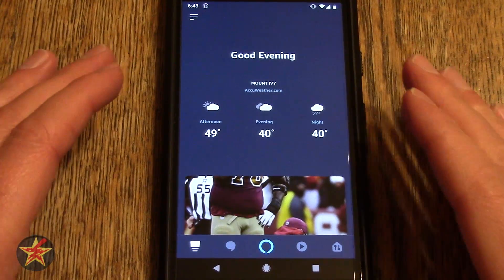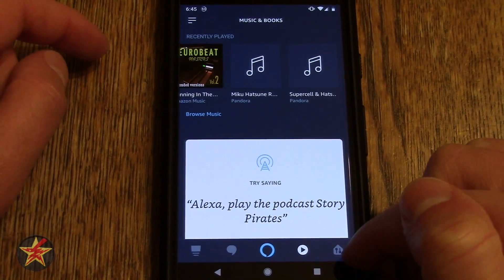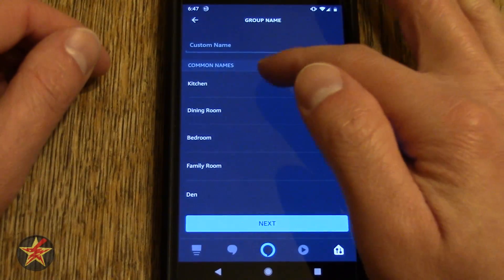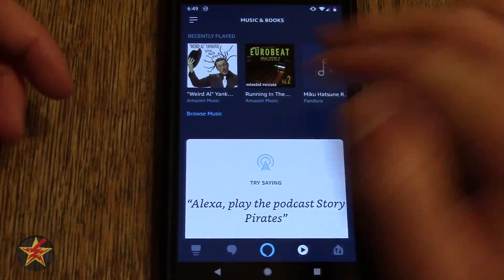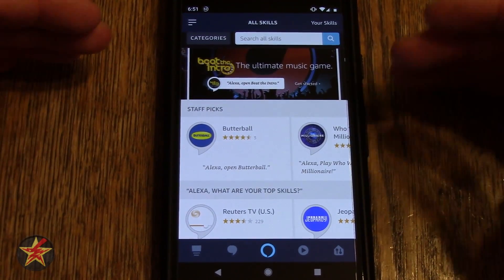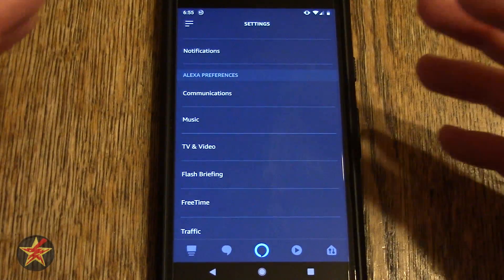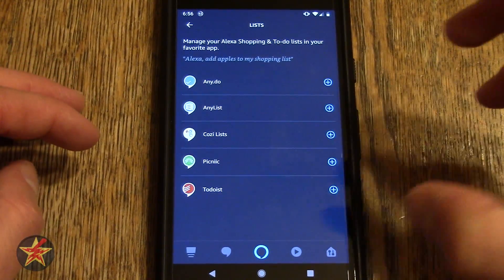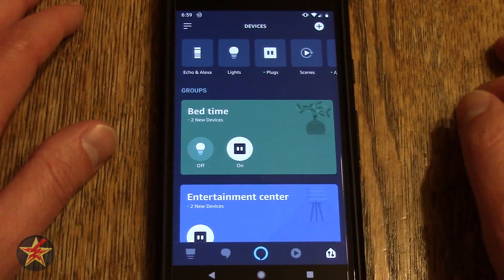Getting to Know Your New Amazon Alexa App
You got your first Amazon Echo device, or maybe you have upgraded to a new one.  It has been a long time sense you looked at the Amazon Alexa app.  Wow it changed a lot.

That s where this video will help you out.  In it I go through the new lay out, as well as show you where all the settings are located.  If you need to know how to use the Amazon Alexa App this is the video for you.

Misc.